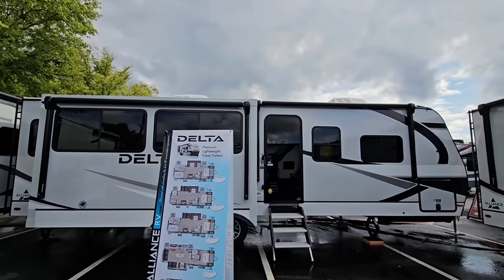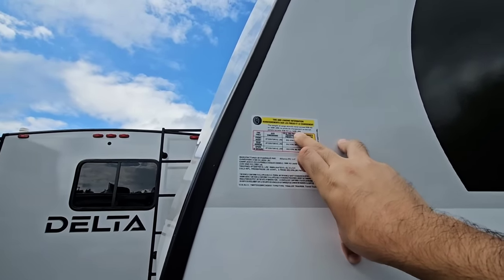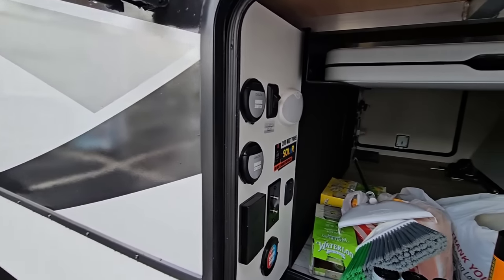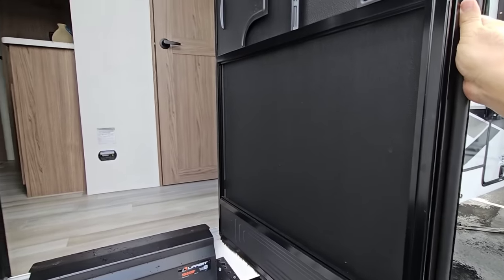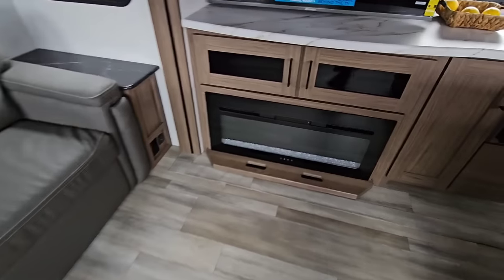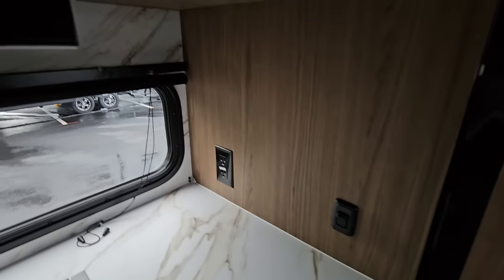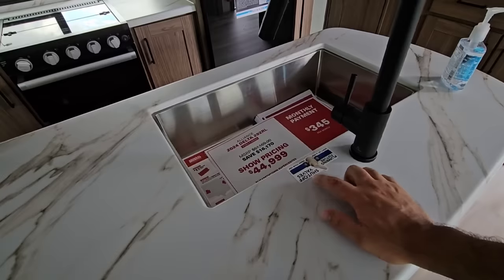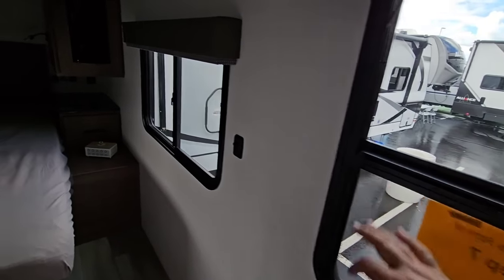ALL NEW FLOORPLAN by Alliance DELTA! 292RL